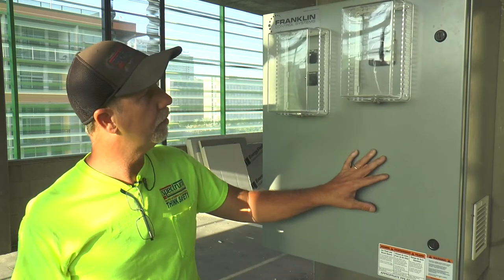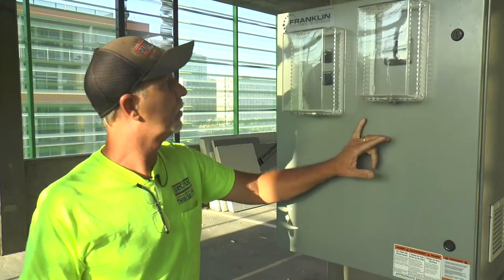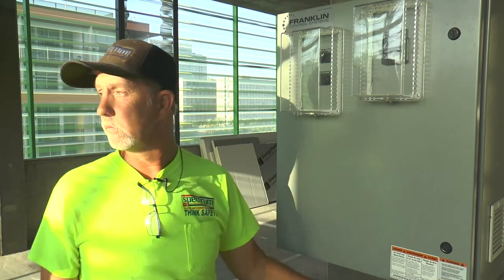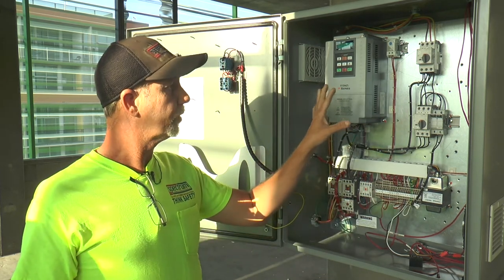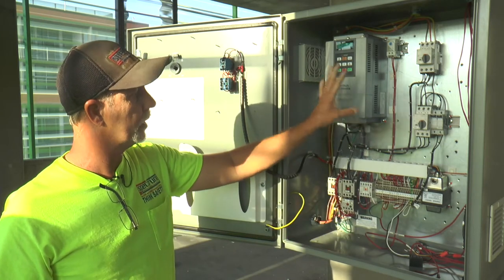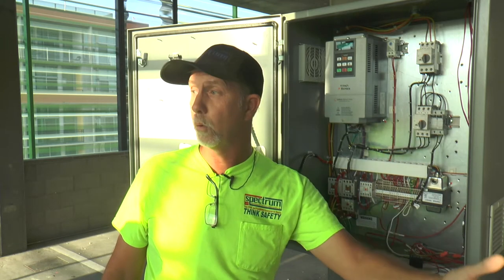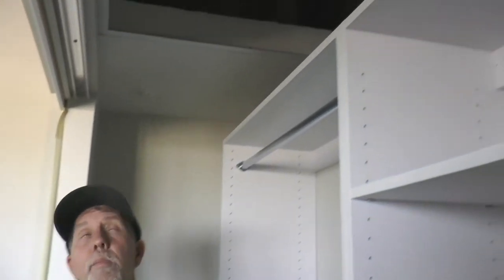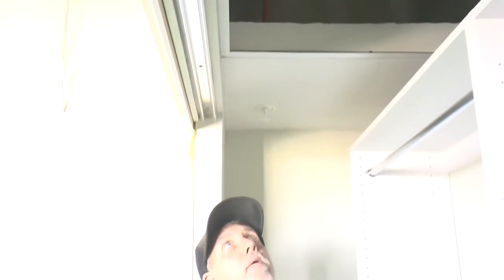Spectrum Mechanical & HVAC Service Contractors Tutorial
Spectrum Mechanical & Service Contractors, LLC is a premier mechanical contractor and service provider, serving Arizona since 1997. As prestigious industries across the valley continue to trust us with their mechanical construction needs, we’ve accumulated an impressive list of long-lasting relations.

Spectrum Mechanical was founded on the belief that clients deserve mechanical contractors who make every attempt to stay under budget, deliver on time or early, and exceed expectations. We do this through instilling a passion for client satisfaction and knowledge in the mechanical industry.

We ensure our team stays up-to-date on mechanical construction procedures and provide them the support and resources they need to guarantee your project’s success. From utilizing advanced modeling software to putting a substantial amount of effort into our pre-construction phase, we often reduce costs, meet deadlines early, and go above and beyond what our clients asked for.

Spectrum Mechanical is Arizona’s leading mechanical contractor because of our extensive and diverse experience. We’ve partnered with multiple industries and treat every client as a unique, individual case. We hire the best and train them to refine their skills for your benefit.